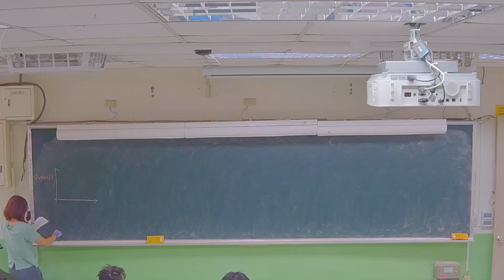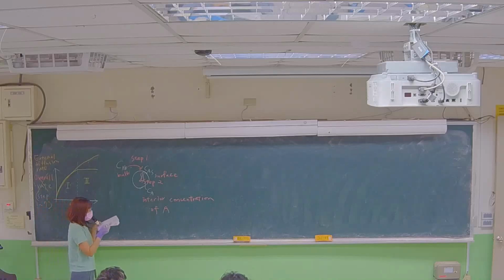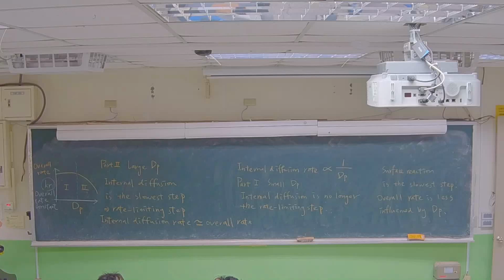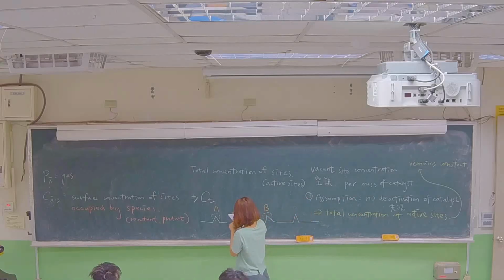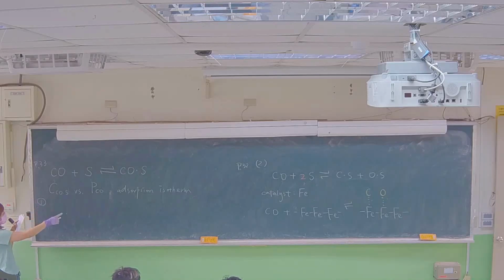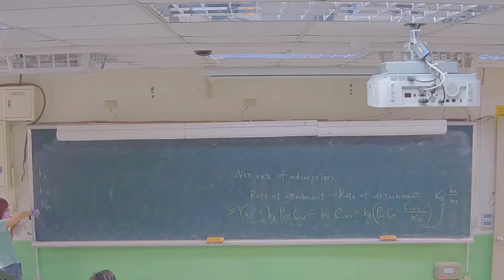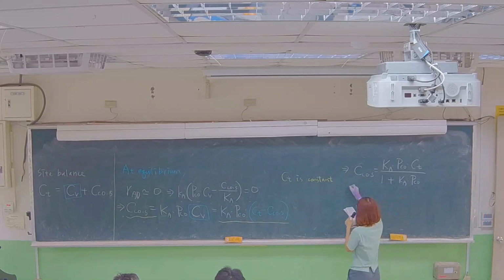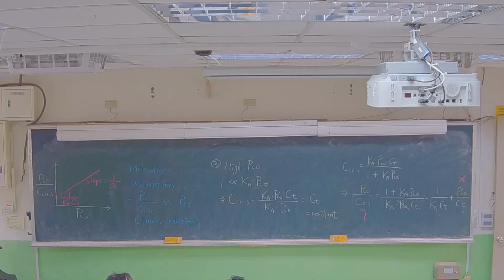反工線上前兩節